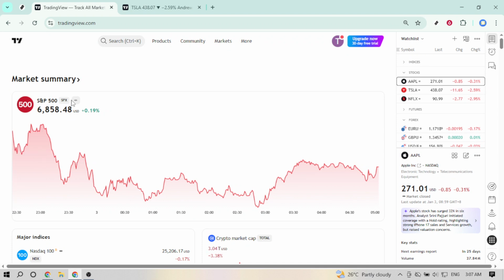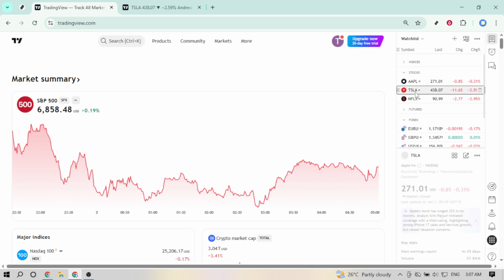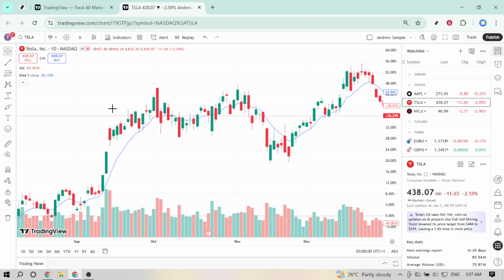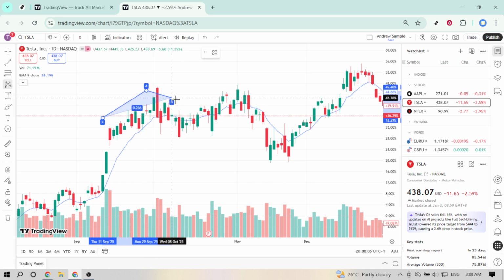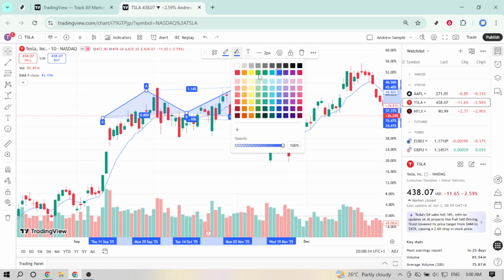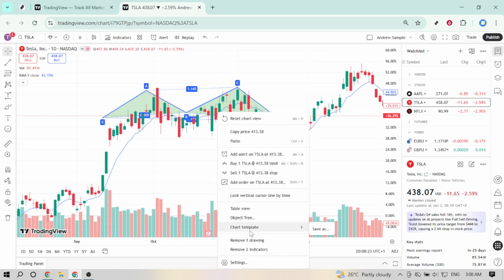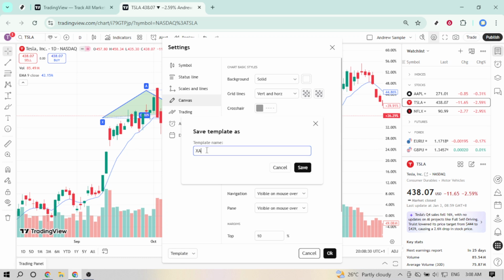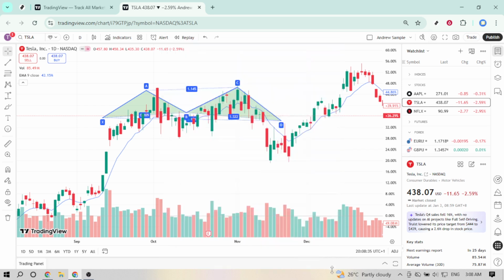How To Use TradingView Drawing Templates 2026 (Right Way)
In this comprehensive tutorial, we delve into how to use TradingView drawing templates to enhance your trading experience. Perfect for both novice and experienced traders, this video will guide you through the process of creating and utilizing these templates effectively, ensuring you get the most out of your TradingView setup.

By watching this video, you will learn essential techniques for managing your charts more efficiently and customizing your analysis tools. Don't miss out on key insights that can streamline your trading practice—watch till the end to master TradingView drawing templates today!